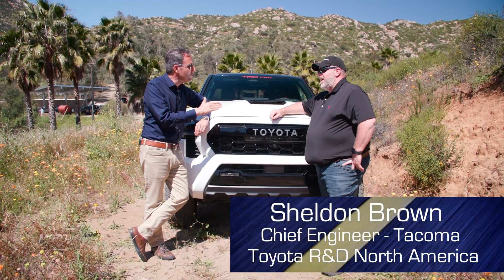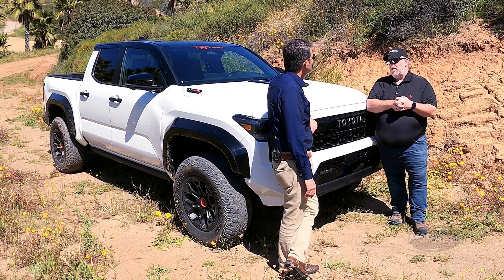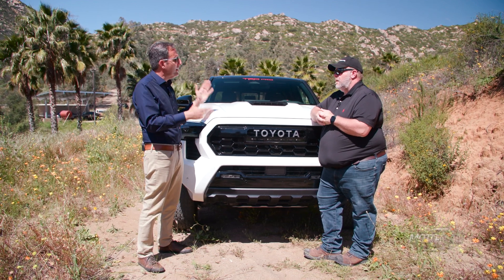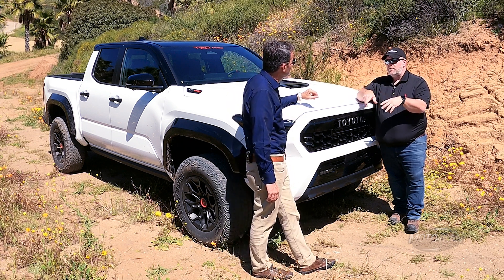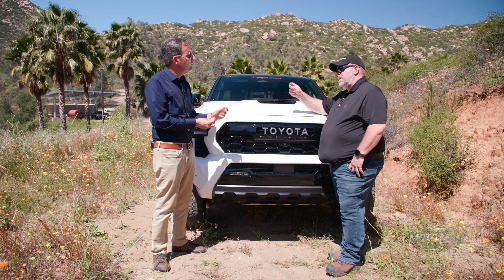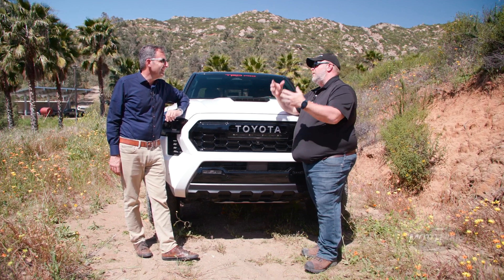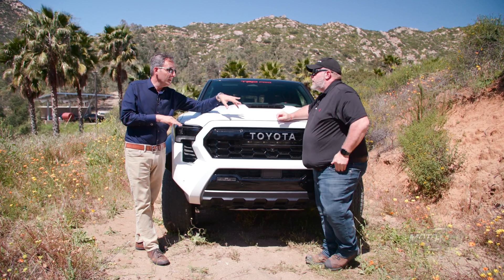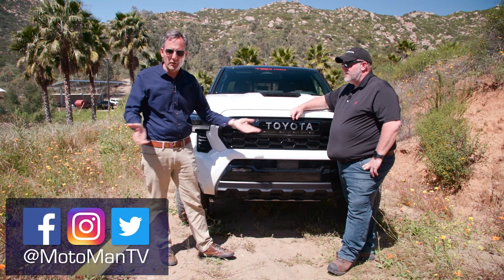Toyota Tacoma Turbo v Hybrid with the engineer who built it!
MotoMan is back with Sheldon Brown, the Chief Engineer of the 2024 @toyotausa Tacoma and this time, they discuss the lessor known differences between the @TOYOTAglobal Tacoma with the 2.4 Turbo 4 and the Toyota Tacoma iForce MAX with the Hybrid propulsion system. They then add in some of the learning gleaned from the 2024 Toyota Tacoma 2.4 Turbo 4 now in the market for a couple of months

- or -